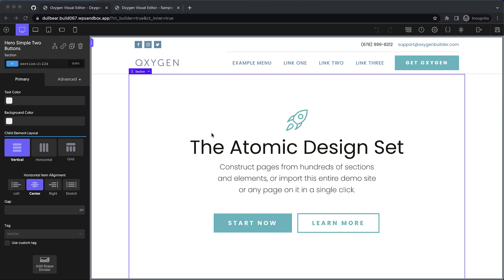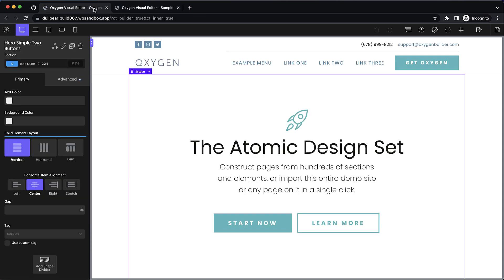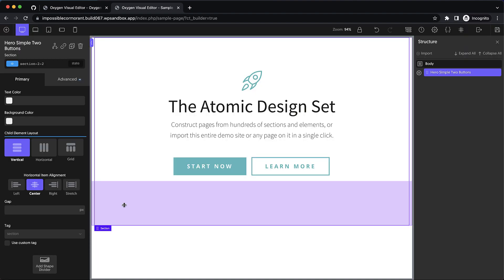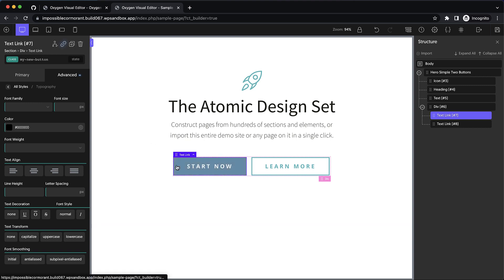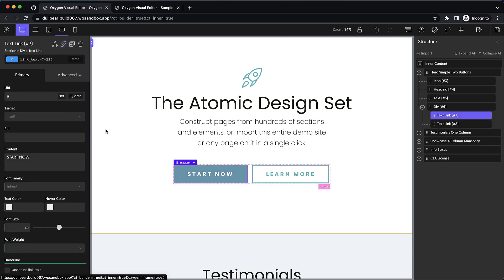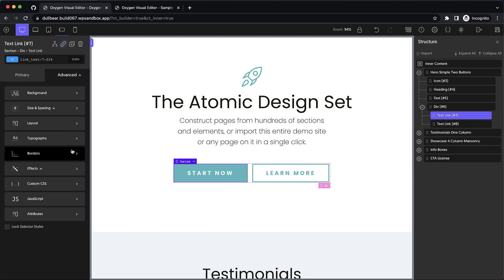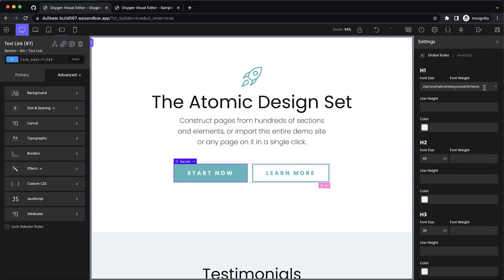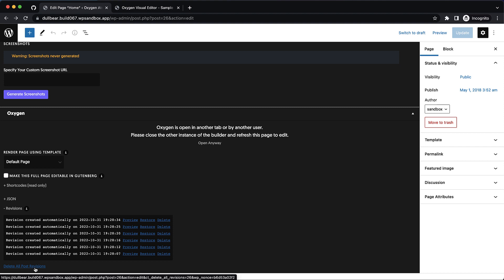What's New In Oxygen 4.1